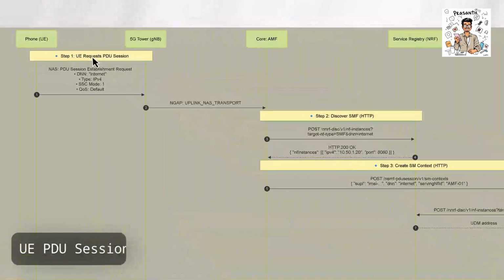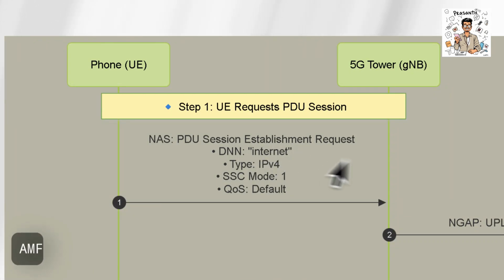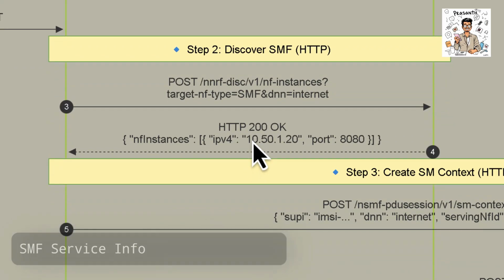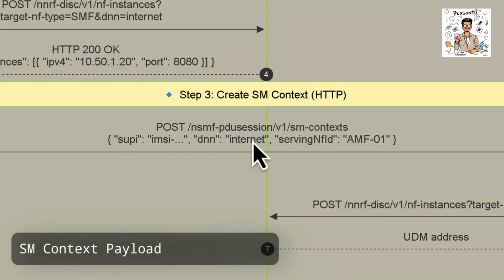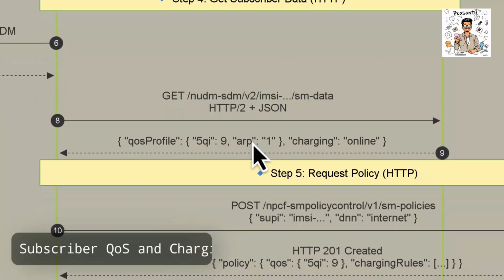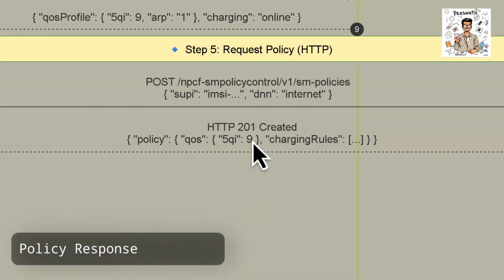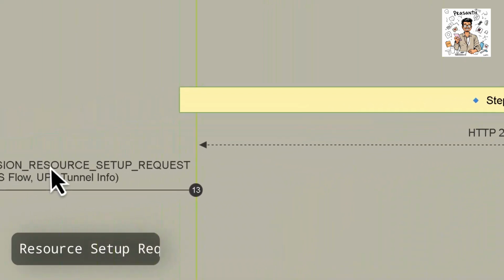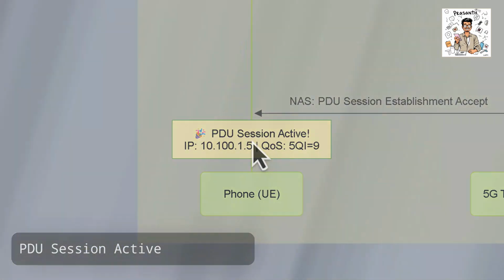5G PDU Session Establishment Explained! Step by Step with HTTP Messages & NRF Flow